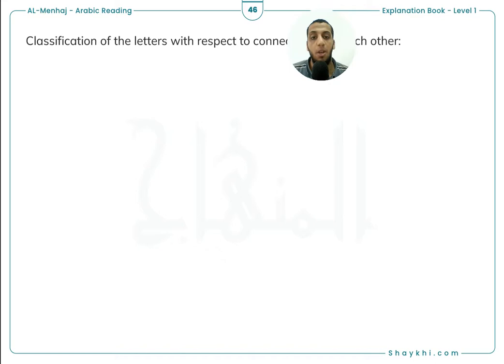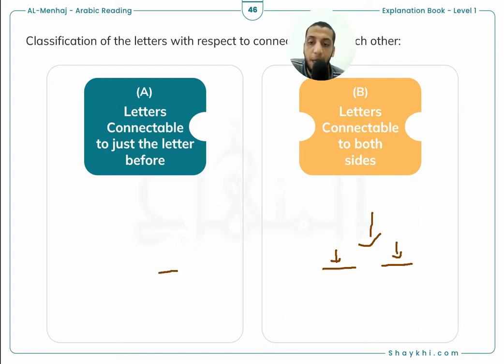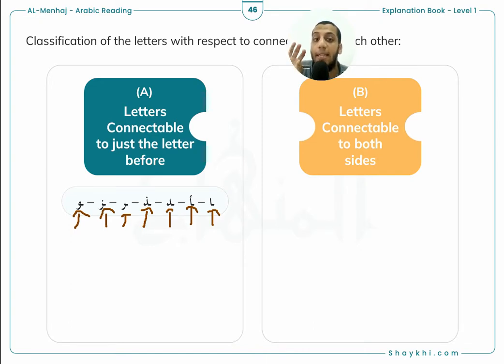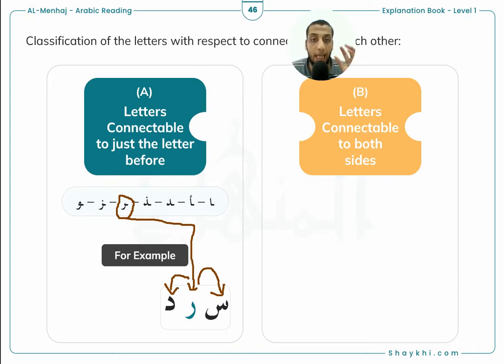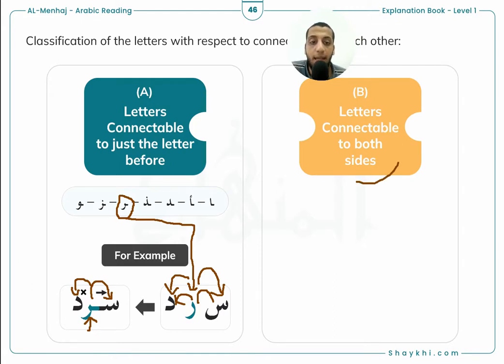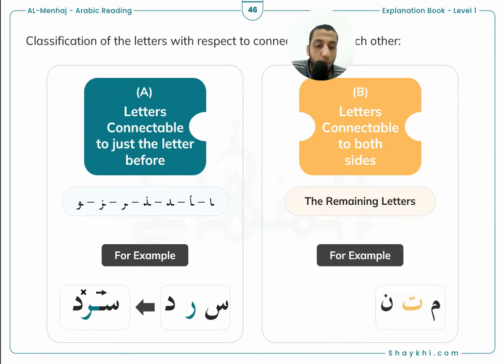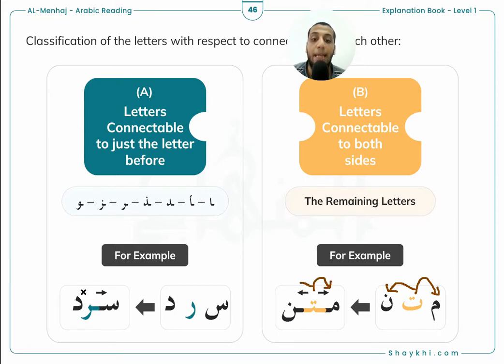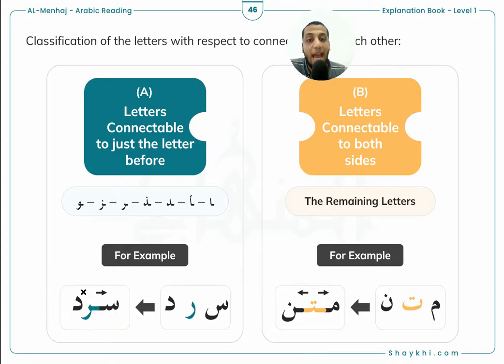Quran Reading Course - Episode 44 (The Arabic Connected Letters)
𝐋𝐞𝐬𝐬𝐨𝐧'𝐬 𝐓𝐢𝐭𝐥𝐞: The Introduction to the Arabic Connected Letters (الحروف المتصلة) - Part 2 - Quran Reading Course - Episode 44 (Noorani Qaida).